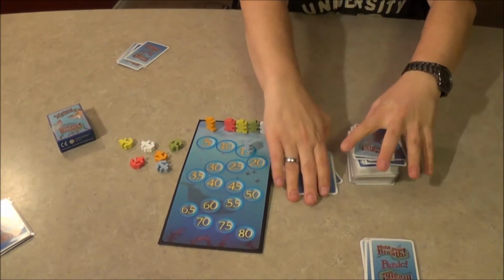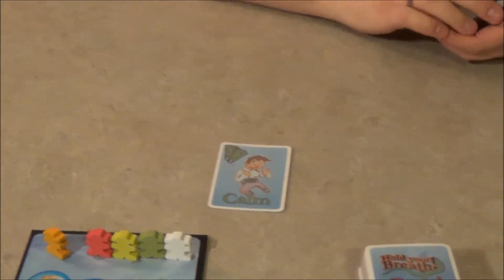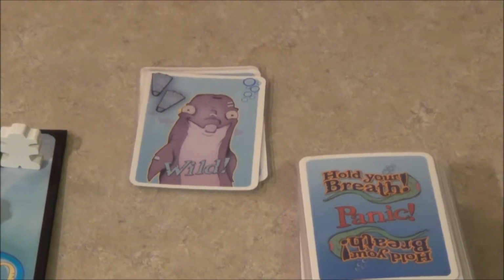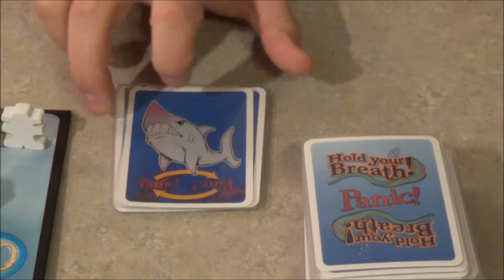Cyrils Brettspiele - Table Talk Edition (eng.) - Hold your Breath! - TS14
Yes, yes, yes we go diving - first swimming (2 episodes ago) and now diving ... Showan & Nils will talk about Hold your Breath! a fast playing cardgame ...

Watch our thoughts and listen what our thoughts are for that game.

Nils